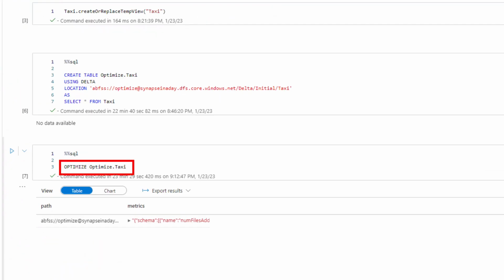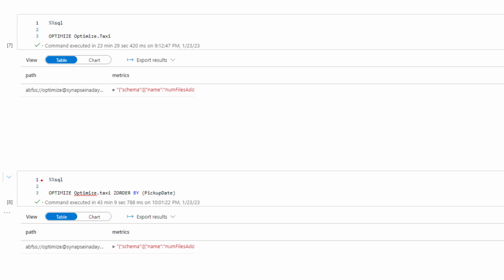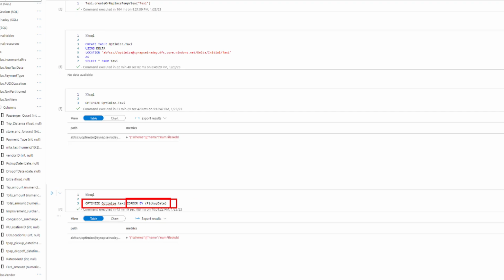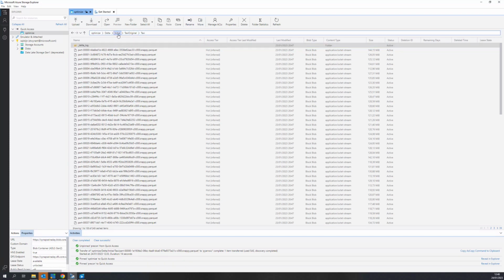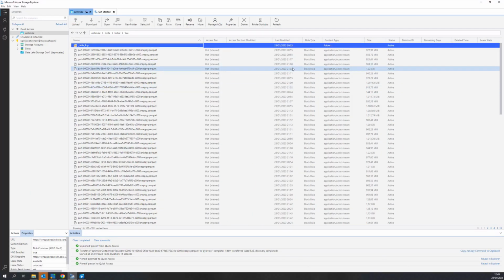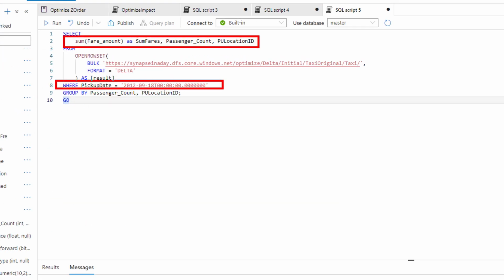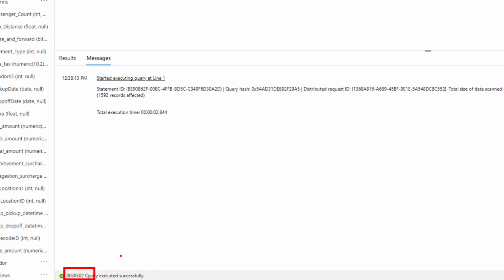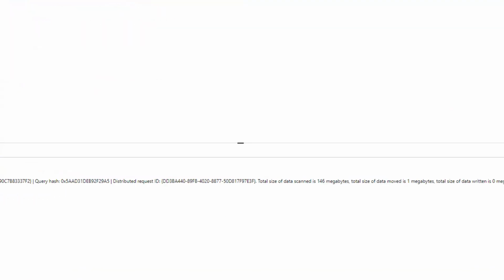Synapse Espresso: Optimize Delta Table performance with Optimize & ZOrder Indexing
Welcome to the 21st video in our Synapse Espresso series!

In this video, Stijn discusses the benefits you get from optimizing your Delta tables using the Optimize command with ZOrder Indexing from the new Spark runtime 3.3. This video includes the general explanation of what is happening and showcases the performance gains your receive after implementing it!